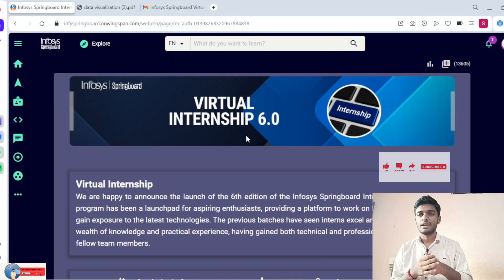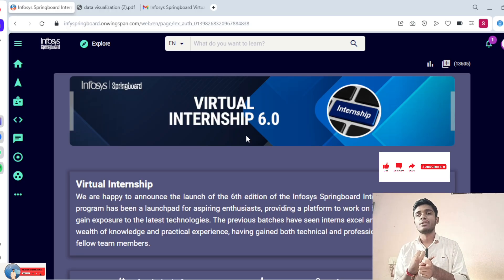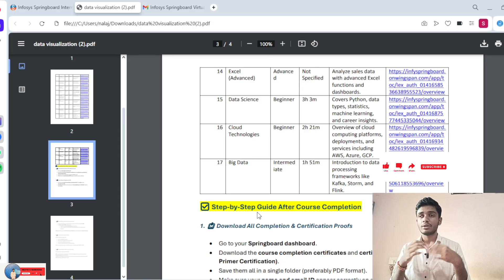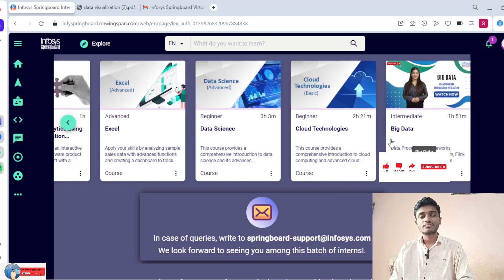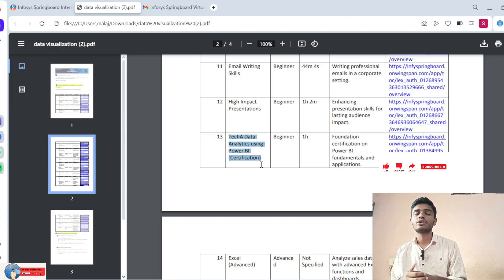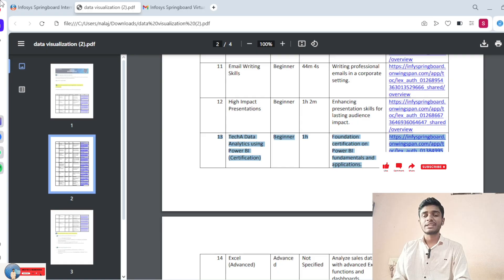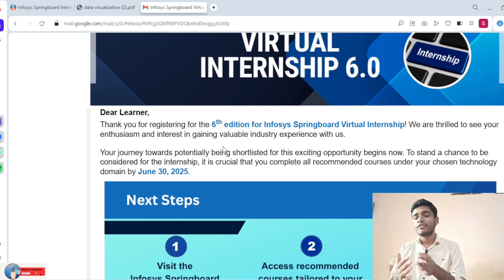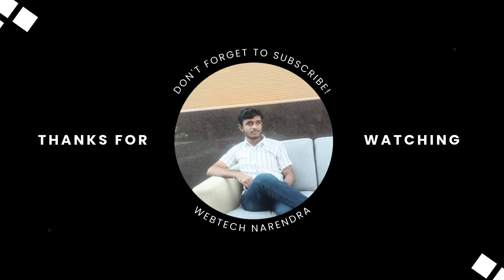Infosys Springboard 6.0 Internship | Data Visualization | All 17 Courses Complete(Part-A)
Data Visualization Internship Journey - Infosys Springboard Virtual Internship 6.0 📊

📅 Complete Before: June 30
💼 Internship Track: Data Visualization
🌐 Platform: Infosys Springboard Virtual Internship 6.0
📍 Focus Area: Business Intelligence | Power BI | Data Modeling | Cloud & Big Data | Presentation Skills

🚀 📚 Courses Completed – Step-by-Step Progress:

🔰 Beginner Level Courses
Introduction to Business Intelligence (4h)
→ Understand how BI delivers the right information at the right time to enable smarter decisions.

Multidimensional Data Modeling (7h 36m)
→ Learn how OLAP modeling differs from ER modeling in OLTP databases.

Introduction to ER Modeling (7h 30m)
→ Fundamentals of designing databases using Entity-Relationship modeling.

Database Management System – Science Graduates (55h 23m)
→ Detailed insight into Oracle DB, SQL syntax & concepts of RDBMS.

Learning Microsoft Power BI (4h 21m)
→ From raw data to interactive dashboards with DAX and Power BI services.

Software Engineering & Agile Software Development (1h 50m)
→ Explore SDLC models and agile frameworks.

Time Management (20m 27s)
→ Techniques to boost productivity and set SMART goals.

Email Writing Skills (44m 4s)
→ Professional email formats, tone, and best practices.

High Impact Presentations (1h 2m)

TechA Power BI Foundation Certification (1h)
→ Foundation-level course on Power BI dashboard creation and insights.

Excel - Advanced
→ Analyze sales data, apply advanced Excel functions, and build dashboards.

Data Science Introduction (3h 3m)
→ Learn Python, visualization, ML, and statistics for data analysis.

Cloud Technologies (2h 21m)
→ Basics of AWS, Azure, Google Cloud, containerization, and real-world deployment.

🟡 Intermediate Level Courses
Hands-On Data Visualization with Microsoft Power BI (2h 53m)
→ Real-life BI dashboard building, from import to publish.

→ Turn raw business data into self-service dashboards & professional reports.

Agile Scrum in Practice (30h 55m)
→ Deep dive into Scrum framework, InfyAgile, and hands-on case studies.

Big Data (1h 51m)
→ Explore frameworks like Apache Kafka, Storm, and Flink for large-scale data processing.

📌 Key Takeaways from the Internship:

Mastered tools like Microsoft Power BI, Excel, SQL, and Cloud Platforms.

Understood key BI concepts including ETL, data modeling, and self-service analytics.

Gained essential communication, presentation, and project management skills.

Ready to create professional dashboards and visual reports to drive business decisions!